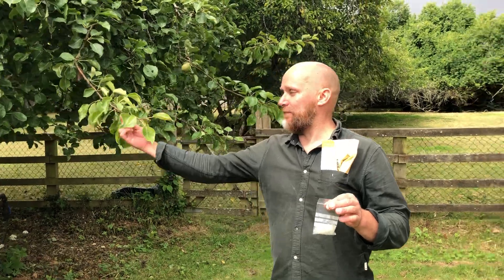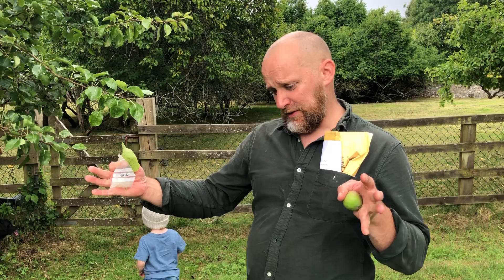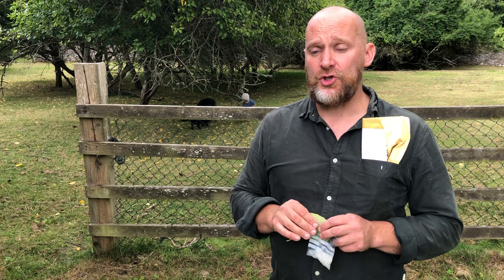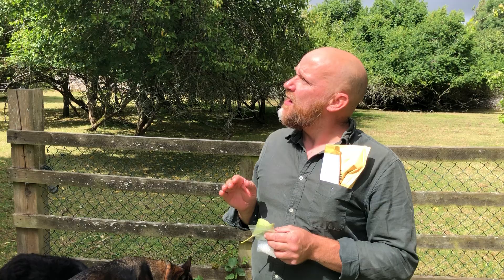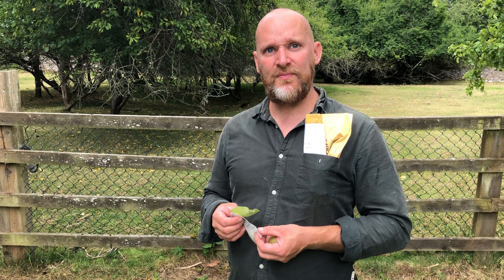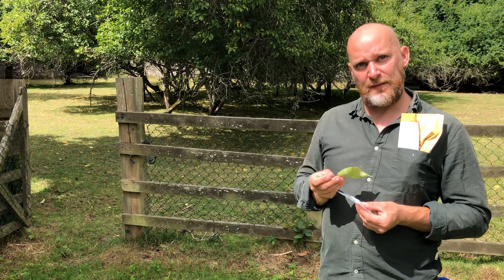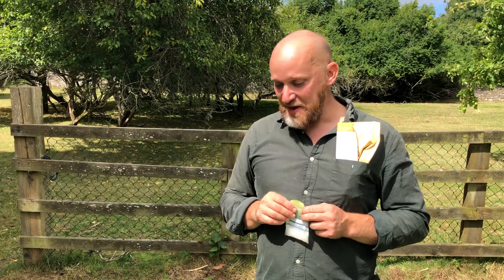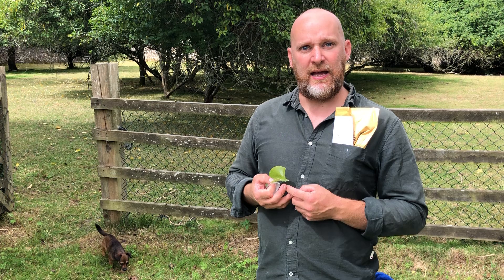Gareth Kennedy came to harvest a pear leaf for genetic finger printing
Gareth Kennedy an Artist and Lecturer of sculpture NCAD & project NCAD FIELD at National College of Art and Design came Sunday to pick a pear tree leaf. This is what we have been raised to understand as a cooking pear called Cadillac. These results could be very interesting .
He will send this pear leaf to Seed savers of Ireland, who will send it on to UK lab for genetic finger printing.
We had a great chat about farming food and the environment. I hope we can collaborate on future environmental projects with his students.